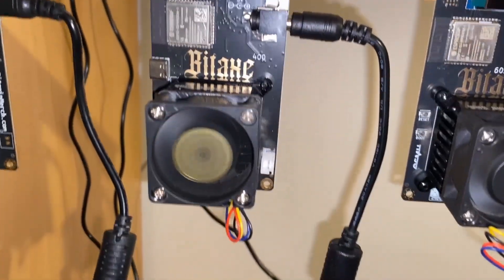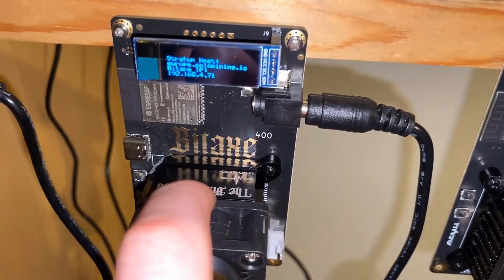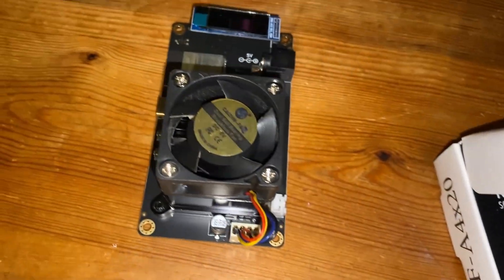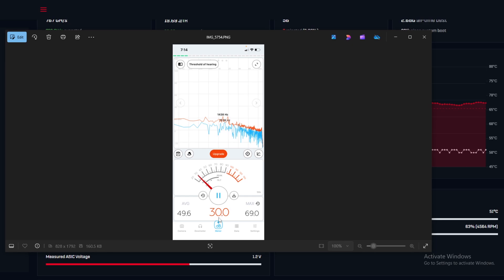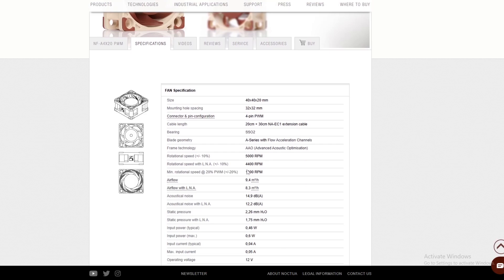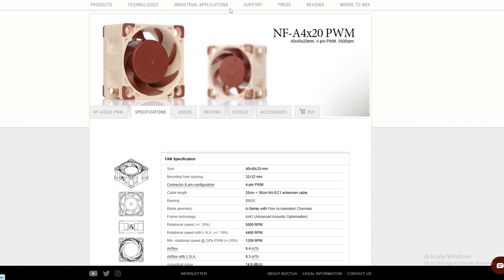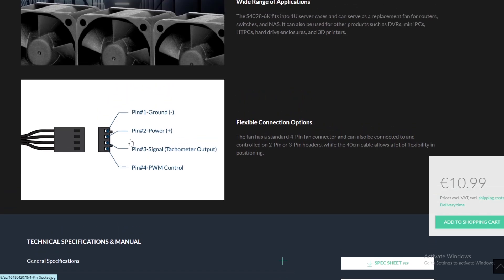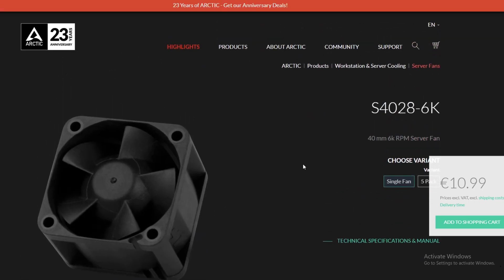Noctua Fan vs Standard Fan - Which is Better For Bitaxe?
todays video we are looking at which fan is better for the bitaxe, is it the noctua fan or the standard fan. we also compared things like overclocks and decible readings. this was done with the bitaxe supra but will be fitting noctua fans on every bitaxe we have